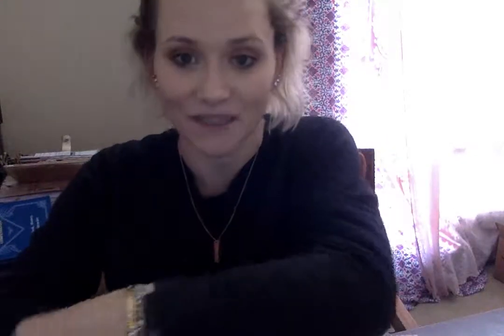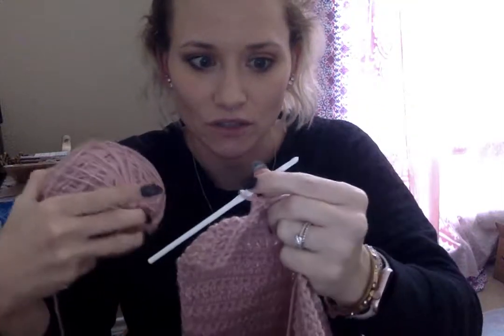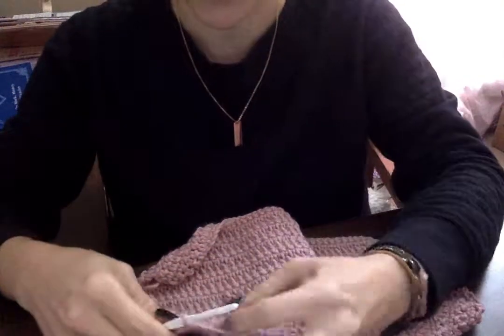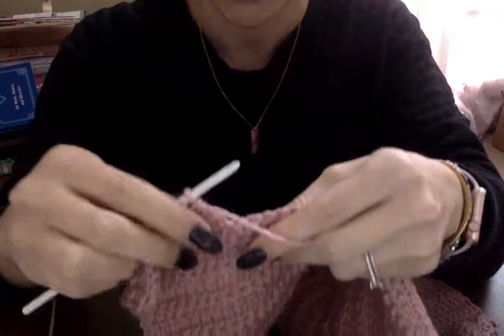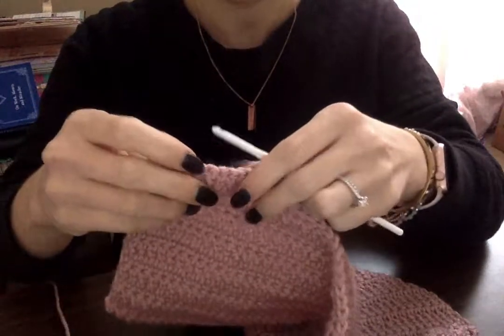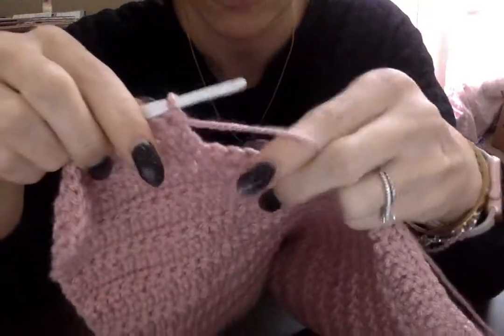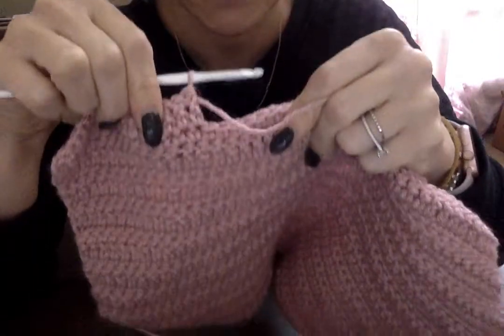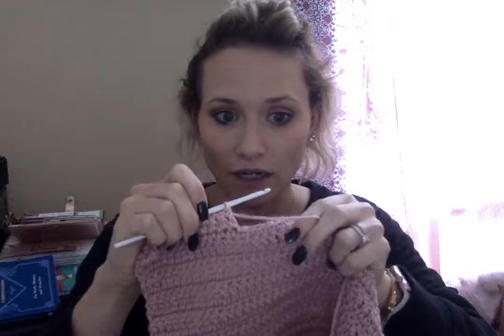McGregor, Lauren "Ren"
Video for Coach Application, Lauren "Ren" + McGregor